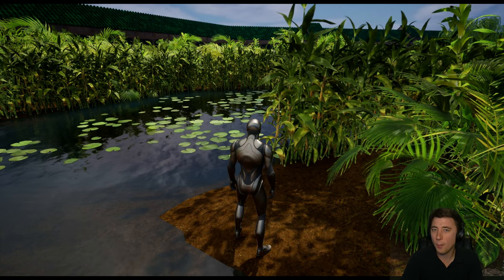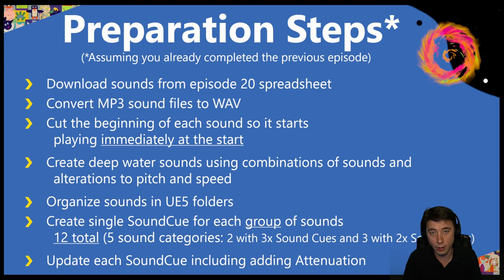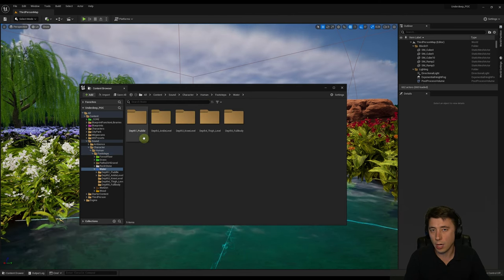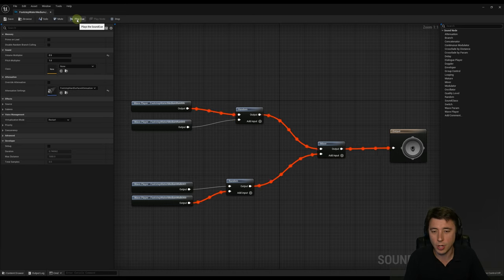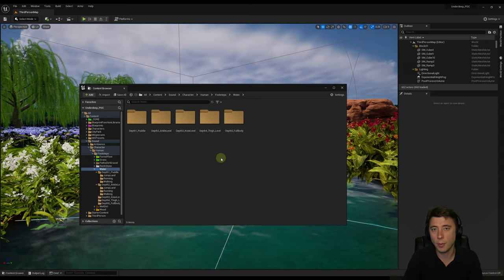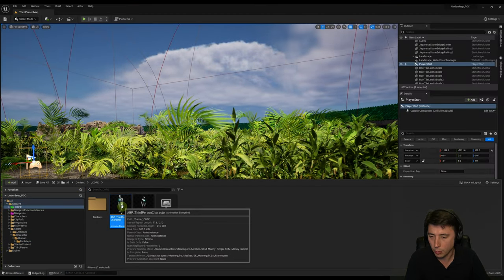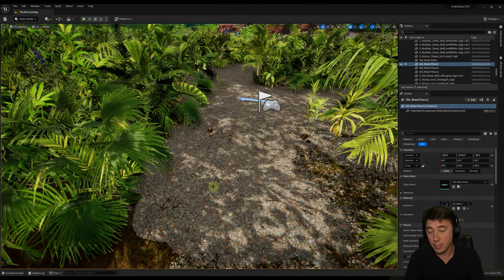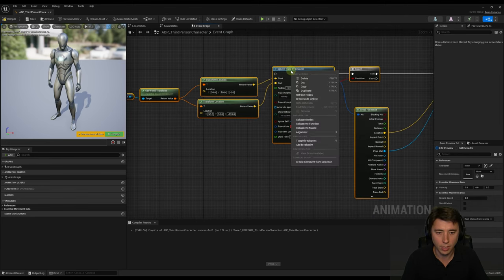Let's Build the RPG! - 20 - Water Footstep and Jump landing Sound Effects - UE5 Blueprint Tutorial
In this episode, we set up dynamic character footstep sounds in water on the Third Person Animation Blueprint based on the depth of water that the player is stepping/jumping into.  I go over all the free footstep sounds I'm using from Zapsplat, as well as how to set up the Audio Sound Cue and Attenuation.  We cover how to set up line traces for water to compare against the sphere traces for solid surfaces we set up last episode, in order to get the depth of the water at the location.  Then, based on the depth of water at that location, we can play the appropriate sound using functions in our blueprint function library.  This sets us up for the next episode in which we're going to set up footstep Niagara effects in water.

This is the second episode of a three-part series on setting up footstep sound and effects (Episodes 19-21) in Unreal Engine 5.

Link to spreadsheet of all sounds used in this episode (and everything else used in this series, up to episode 20):

00:00 Intro
00:18 Today's Goals and Key Concepts
02:18 Preparation steps for this episode
02:48 How I made deep water sounds
04:35 Reviewing Sound Cue and Attenuation Setup
10:14 Initial set up for two kinds of water you might have in your level
16:14 Setting up comparison between two traces to figure out how deep the water is
20:30 Setting up function for water footstep sounds on Blueprint Function Library
28:42 Setting up sound effects for jumping into water
35:46 Troubleshooting sounds based on water depth
36:34 Setting up character slowing down when they go into water based on depth of the water
39:31 ISSUE FIX: character doesn't speed up again automatically when leaving the water
41:44 ISSUE FIX: keeping walking/running into water consistent based on whether the character is currently walking or running
44:45 ISSUE FIX: fix the sound delay of jump sounds
46:48 Collapsing build to functions, cleaning up animation blueprint
51:53 ISSUE FIX: Extending the line trace to make sure character hits water even when falling at a high speed
52:41 Conclusion

My favorite sources for free sound content:

Zapsplat has higher quality sounds in general than freesound.org

Freesound.org has a TON of free sounds, though most of them are lower quality. I typically use freesound.org if I'm looking for a more obscure sound

Direct References

Additional references